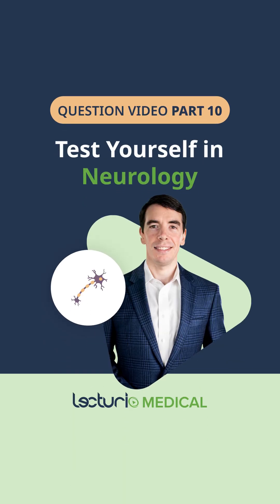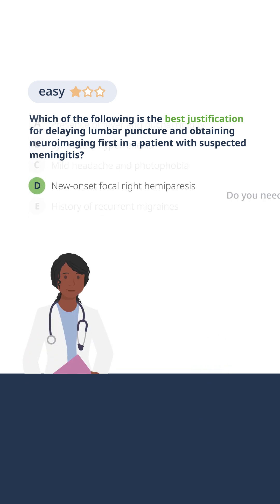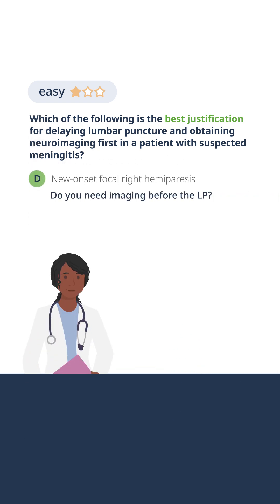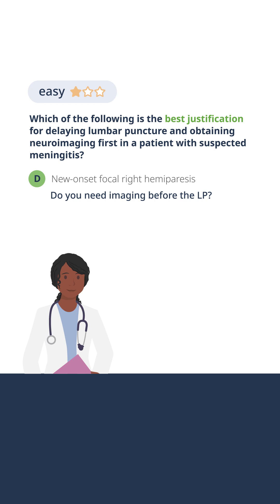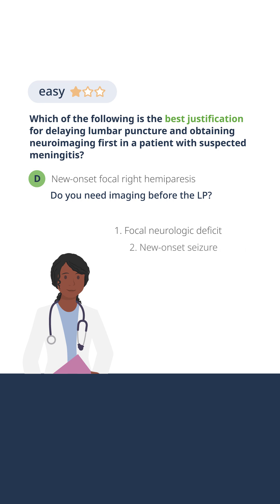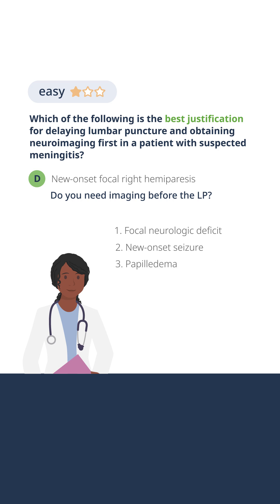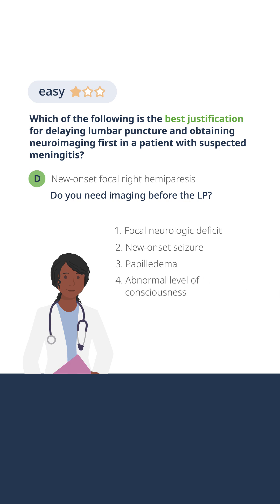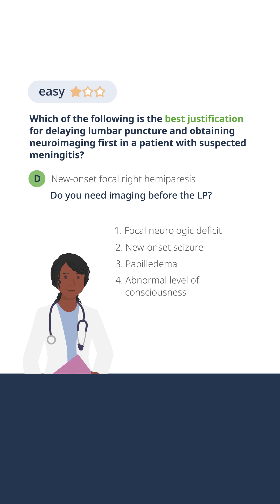Test Your Skills: When to Skip the Spinal Tap? 🧐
► In this video, we explore the important clinical question: when should you delay a lumbar puncture (LP) and order neuroimaging first, such as a CT or MRI? As we go through the five key indications for obtaining neuroimaging before performing an LP, we’ll highlight the reasoning behind each decision. These indications are critical for ensuring patient safety, especially when there’s a risk of mass lesions, increased intracranial pressure, or herniation. This content is designed to test your knowledge and deepen your understanding of this crucial aspect of neurology practice.

Key Learning Points:

💡 When to Order Imaging First: Learn when and why a CT or MRI is required before performing a lumbar puncture.

⚠️ Five Key Indications: Understand the five key clinical scenarios that warrant imaging before LP:

1. Focal neurologic deficit

2. New onset seizure

3. Papilledema

4. Abnormal level of consciousness

5. Immunocompromised state
🧳 Risk Assessment: Why imaging helps identify pressure differentials and herniation risks before performing a spinal tap.
🏥 Safe Practice: Master the clinical reasoning needed to prioritize imaging for patient safety.

This video helps you master one of the most important clinical decisions in neurology.